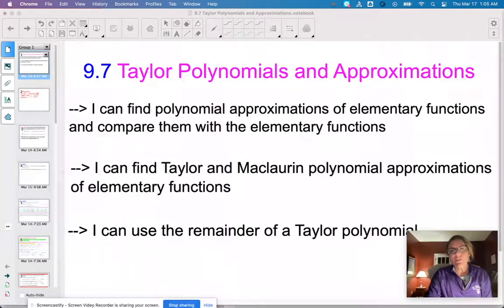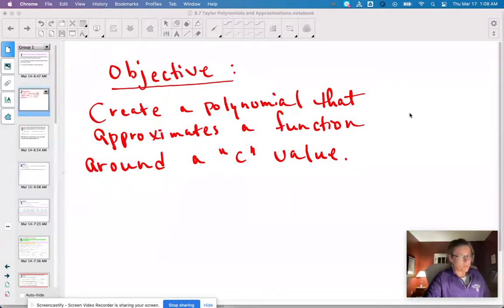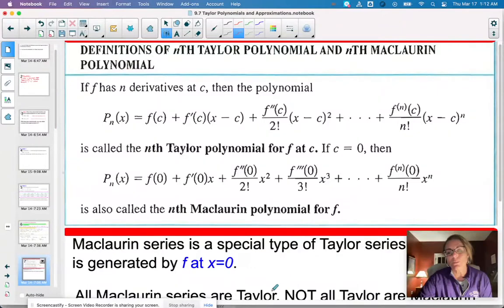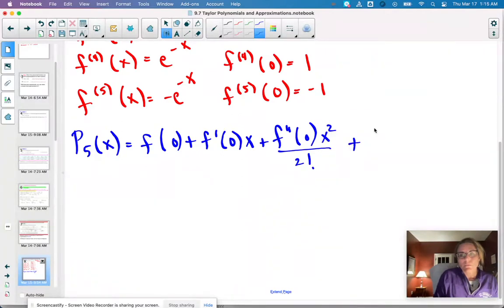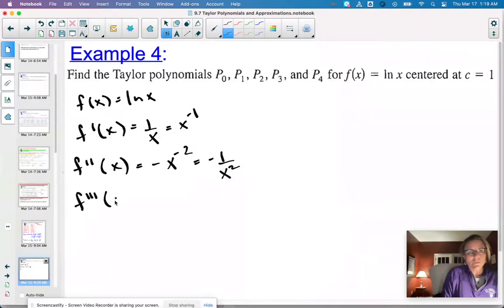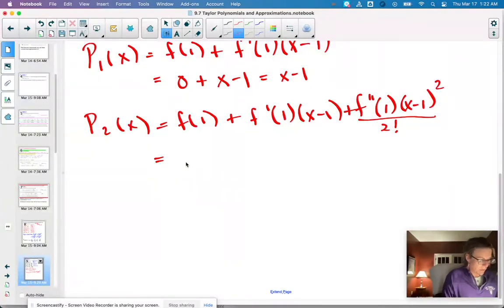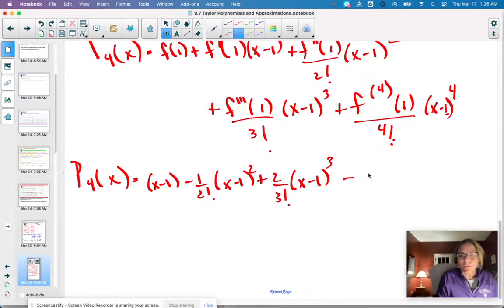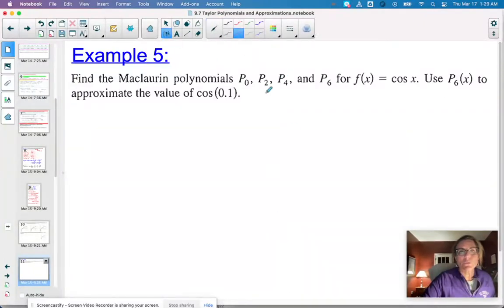VIDEO 9.7: TAYLOR POLYNOMIALS AND APPROXIMATIONS